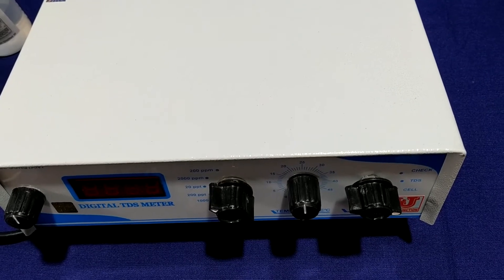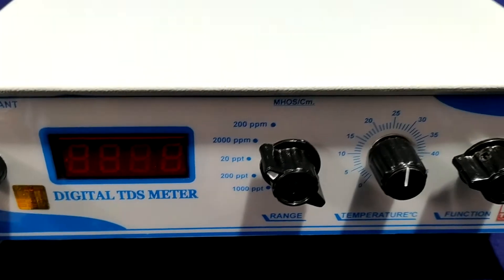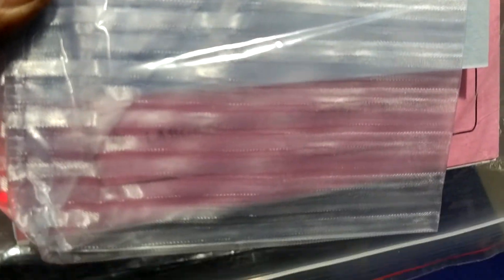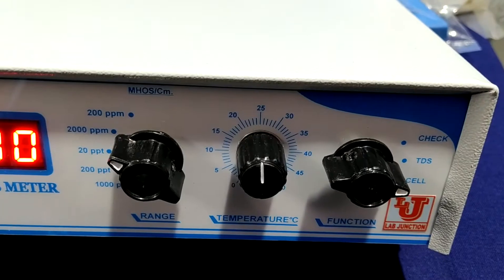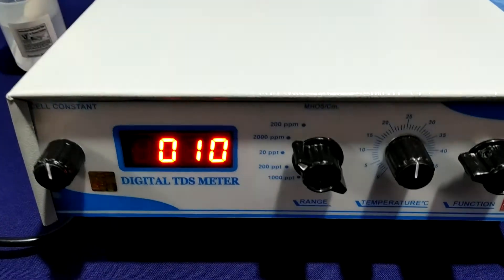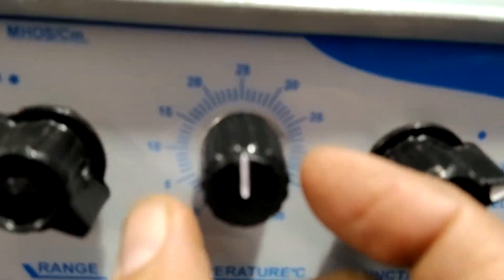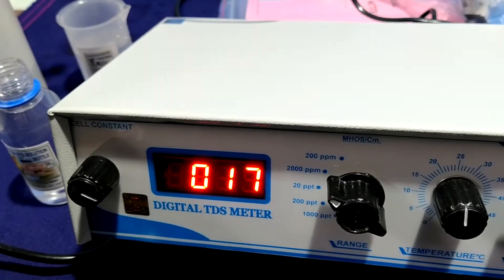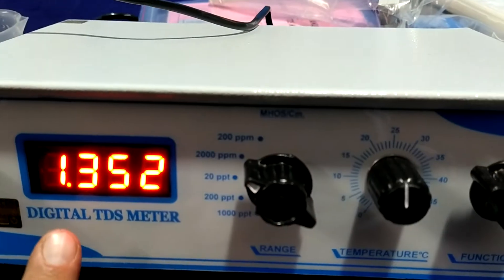Expert Water Quality Specialist Shares Top TDS Meter Techniques!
Watch as an expert water quality specialist shares top techniques for using a TDS meter! Learn how to calibrate and use a TDS meter effectively in this informative video.
Lab Junction TDS Meter Table Top,Digital TDS Meter in 5 Ranges LJ-651 as per Quality Standards.
FacilityLab Junction’s Digital TDS Meters are reliable and accurate test instruments for measurement of Contuctivity/TDS/Salinity of aqueous solutions. They measure Conductivity and TDS in five ranges. The Resolution is 0.1 mS/cm and o.1 ppm respectively, in the lowest range. The cell constant is flashed on a digital display & can be adjusted from the front panel. The instruments have the “Check” facility to calibrate the instrument. These instruments are ideal for monitoring salt contents in water and soluble salts in soils. They are extremely useful instruments for agriculture and soil analysis labs, swimming pools, fertilizer plants, petroleum refineries, textile plants etc.
Features Highly Stable & AccurateCell Constant Adjustment Facility3½ Digit DisplayAvailable in Laboratory & Field ModelsAutomatic Temperature Compensation Facility.